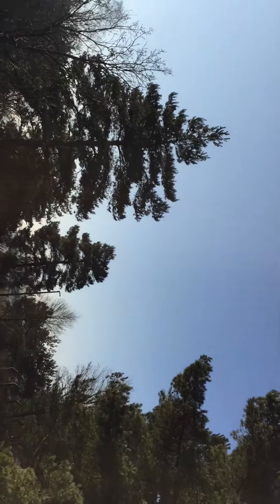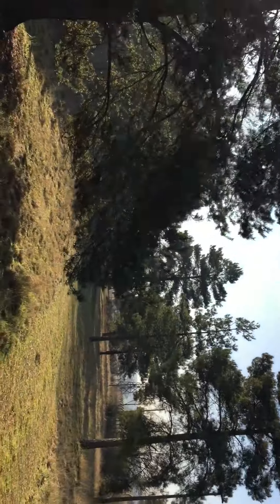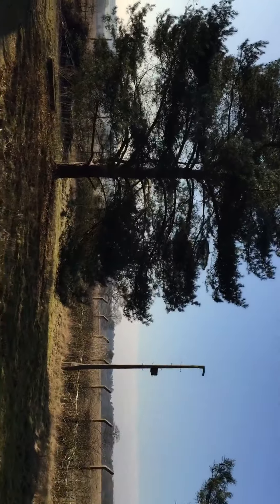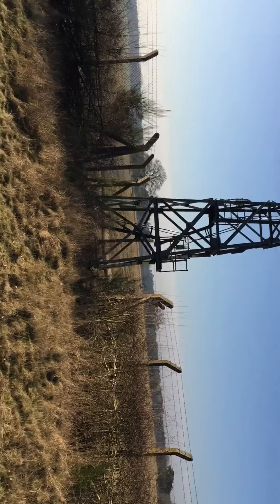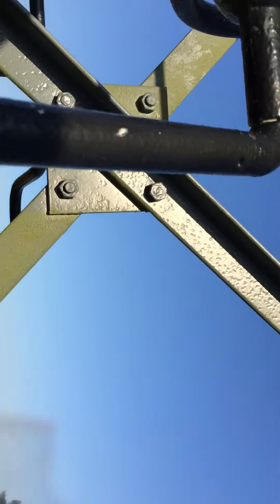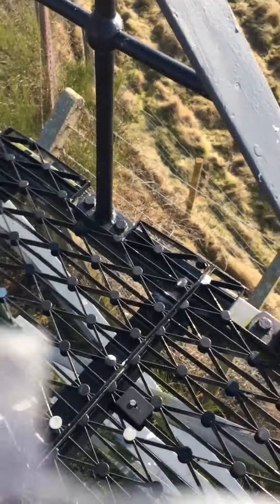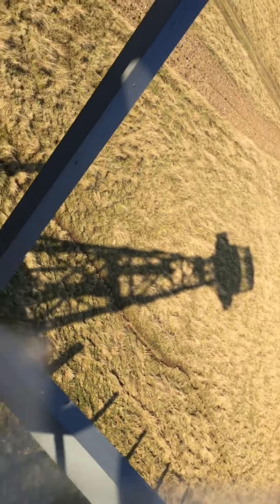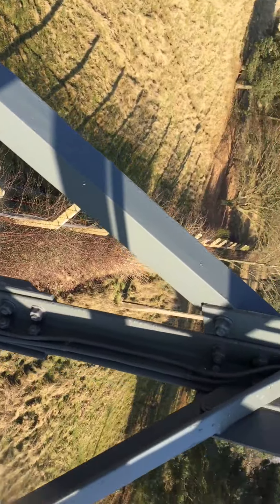Old nuclear bomb dump